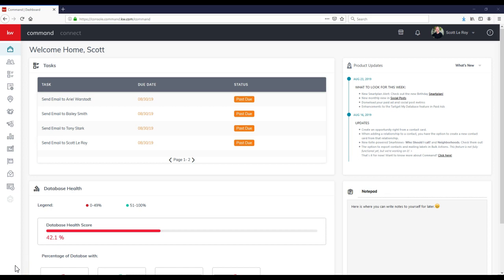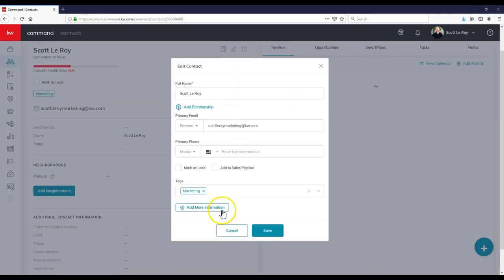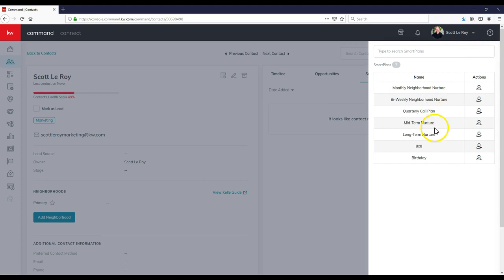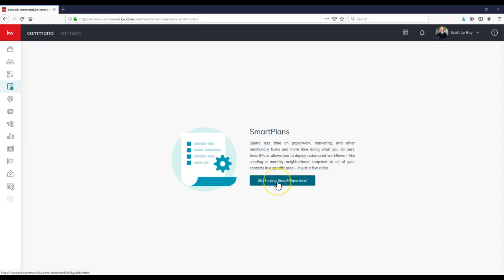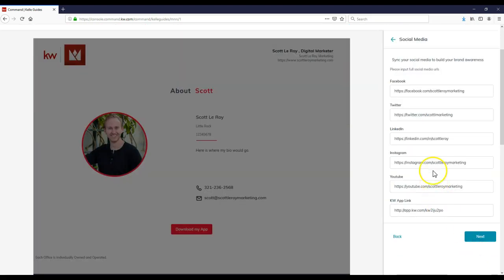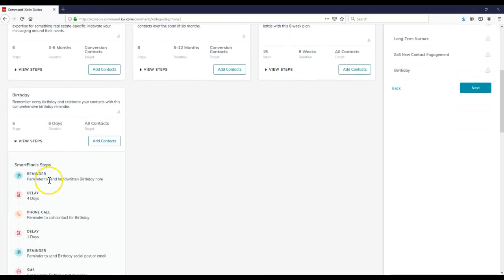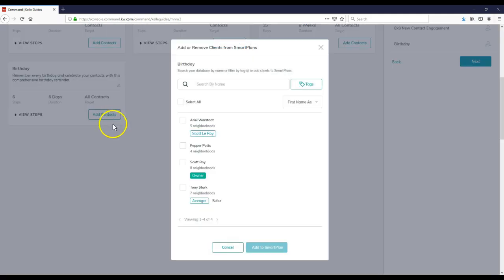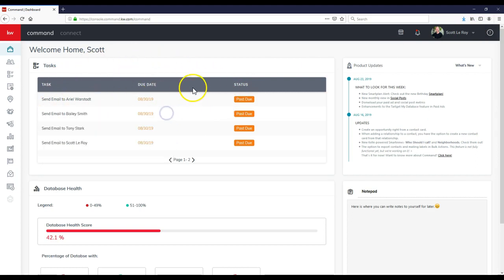Command Tip - How To Set Up The New Birthday Smart Plan [Updated Version in Description]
Learn how to set up and activate the new birthday smart plan in KW Command with Scott Le Roy of Scott Le Roy Marketing.